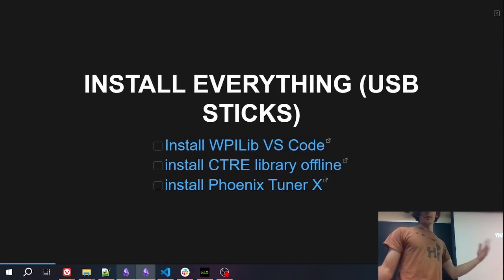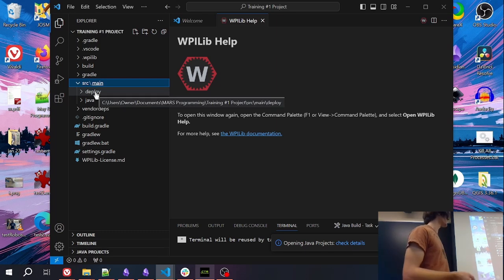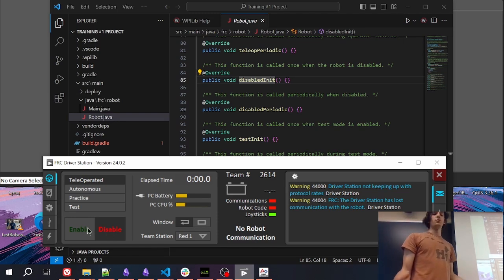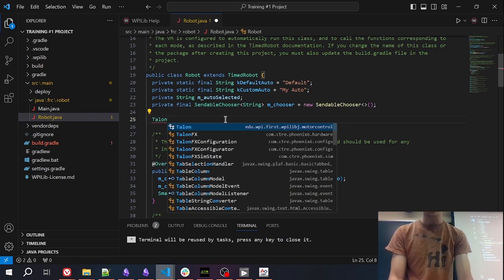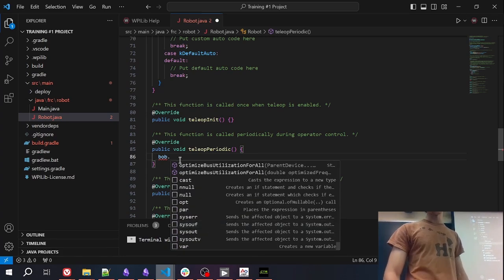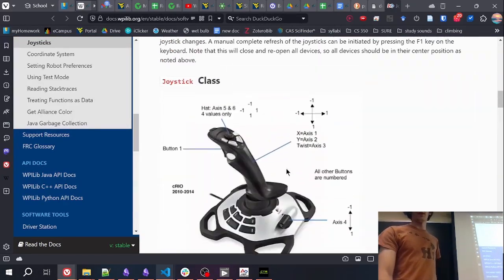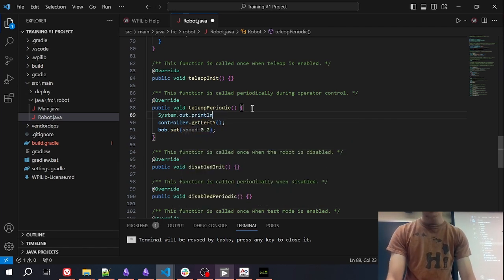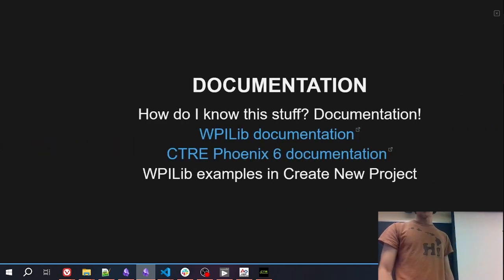MARS Summer Java Training #1: Java WPILib Basics & Moving a Motor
Phoenix Tuner X is installed during the CTRE library installation.

0:00 Intro
0:39 Summer Training Plan
1:19 Installation Requirements
1:36 Goal
2:17 Making a Robot Project
6:02 Structure of a Robot Project
8:22 Timed Robot Functions
11:54 Adding CTRE Libraries
14:28 Creating a TalonFX Variable
17:08 Finding Motor ID with Phoenix Tuner X
19:45 Using set() to Move a Motor
22:47 Deploying Code to the RoboRIO
24:51 Motor Moves!
25:18 Adding XboxController
29:22 Getting Controller Input
31:43 Debugging with System.out.println()
33:14 Moving a Motor with Controller
34:24 Importance of Documentation
35:04 Join the Slack!
36:00 Challenge